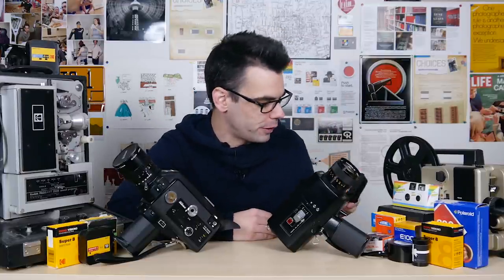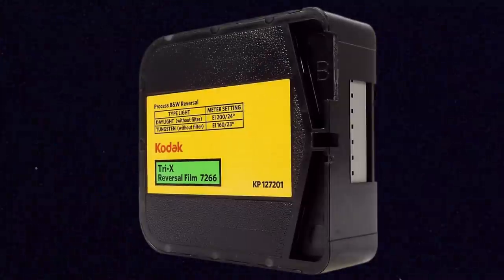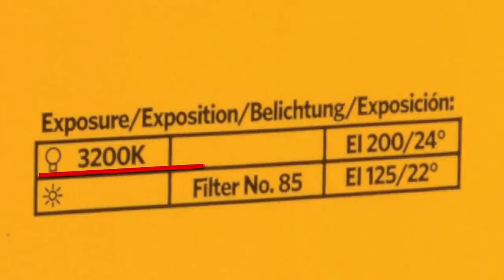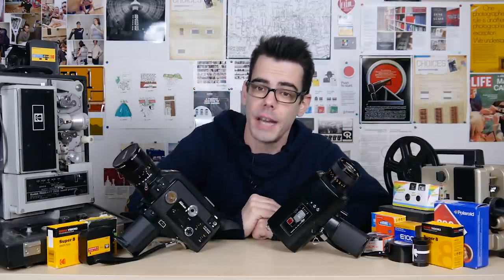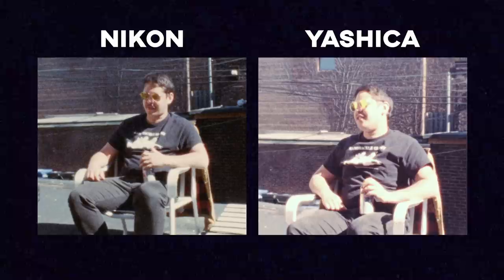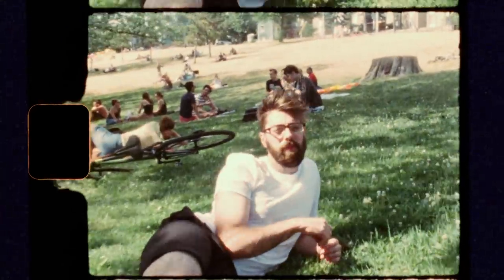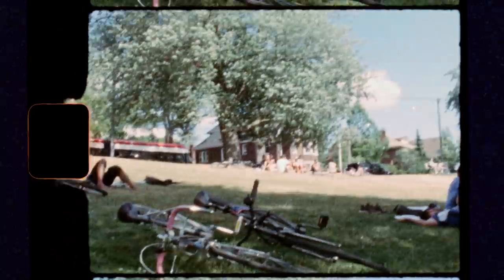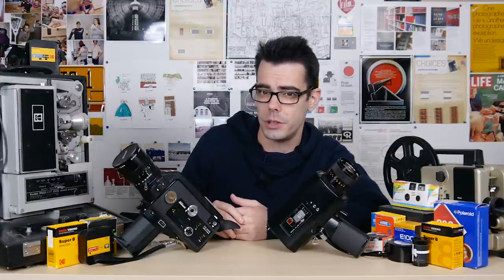KODAK Vision3 200T for SUPER 8 | ROLL REVIEW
- - - Super 8 & 16mm Camera, Film & Services Available at Pro8mm & Niagara Custom Lab - - -

SOCIAL MEDIA STUFF
Noah Henderson
RPO ELLERBECK
TORONTO, ON
M4K 0A2